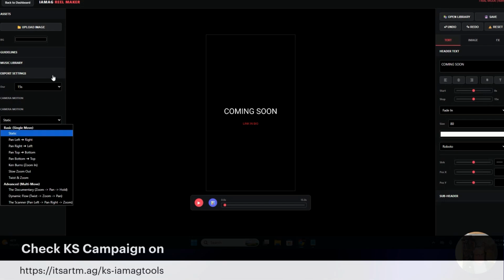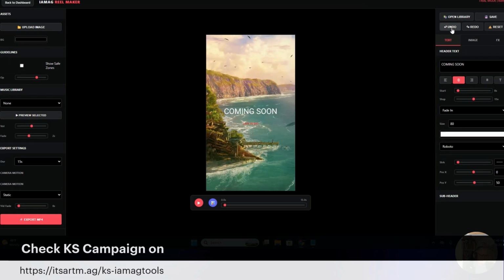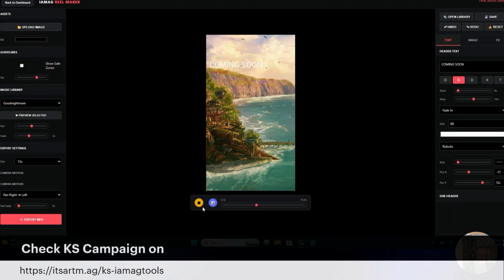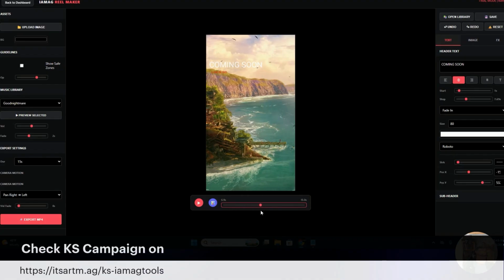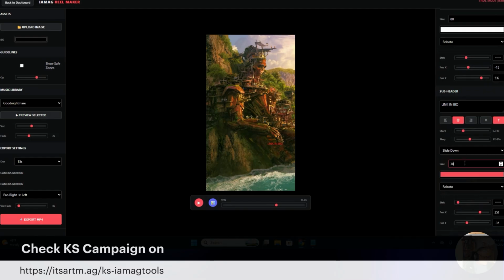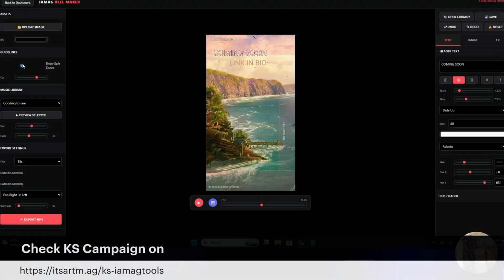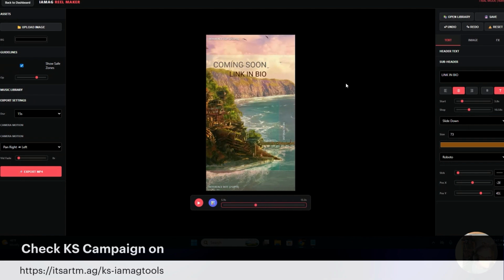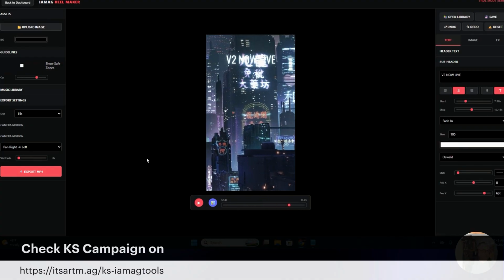The 60-Second Reel Workflow: Turn Your Portfolio into Content with IAMAG Tools ( Publish Suite )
Stop wasting hours editing video. In this demo of the IAMAG Reel Maker, part of IAMAG Tools ) we explore the fastest way to showcase your art on Instagram, TikTok, and Shorts. See how to apply "Smart Camera" animations, color grading, and branding overlay in just a few clicks.

Reel Maker Features include:

Smart Camera: Auto-pan and zoom for horizontal artwork.

Cinematic FX: Add film grain, chromatic aberration, and bloom.

Safe Zones: Ensure your art isn't covered by UI elements.